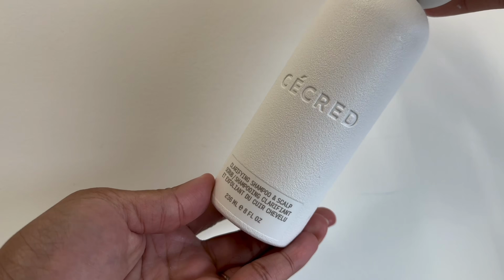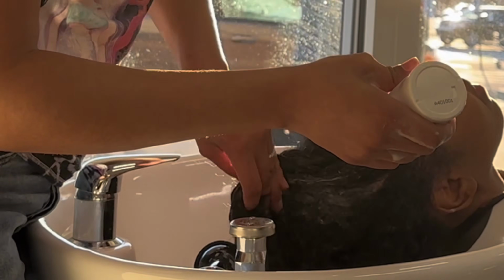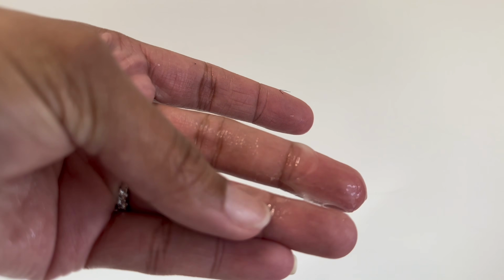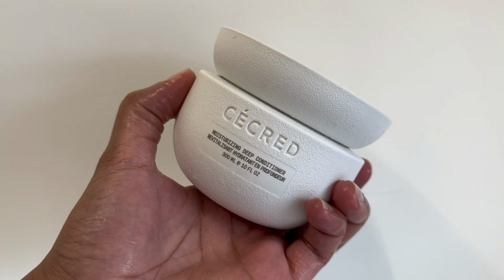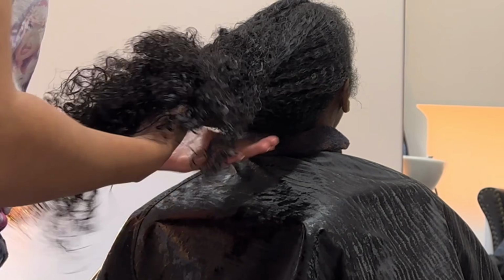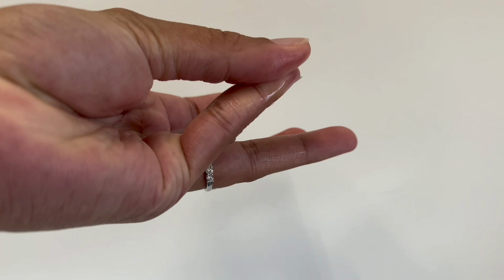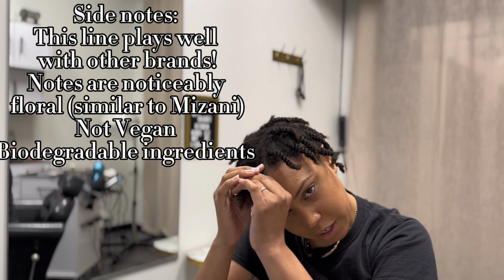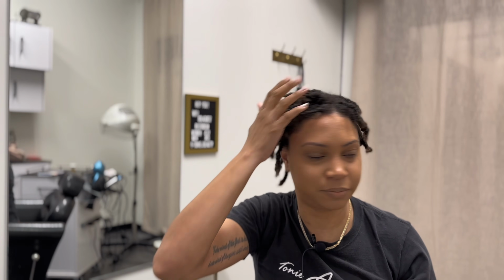The Only CECRED Review You NEED to See! |NON-BEYHIVER |PRO HAIRSTYLIST | TESTED ON 3 HAIRTYPES!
Join me, Tonie J Beauty, as I delve into the latest review of Beyonce's brand new, Cecred, hair care line! Discover the innovative bioactive keratin ferment technology and luxurious ingredients that make this line stand out. An honest, unbiased, and expert review. Tested on type 3 low porosity, type 4 medium porosity, fine, and thick hair types.

Tested or mentioned in this video:

Clarifying Shampoo & Scalp Scrub $38
Hydrating Shampoo $30
Reconstructive Mask $42
Moisturizing Deep Conditioner $38
Fermented Rice & Rose Ritual Treatment $52
Moisturizing Lotion $38
Nourishing Hair Oil $44